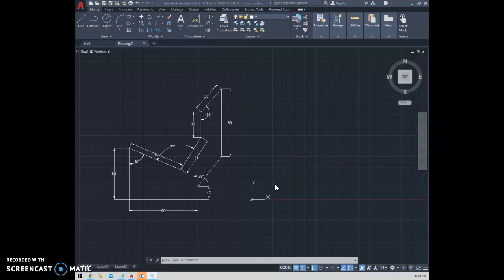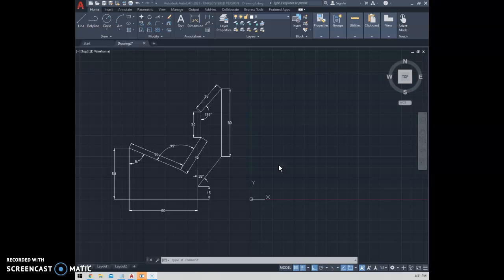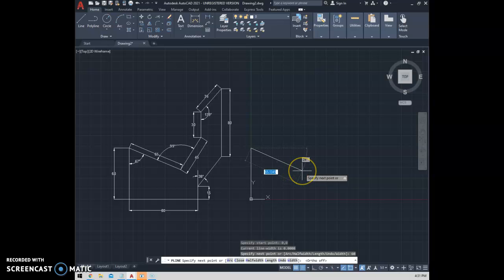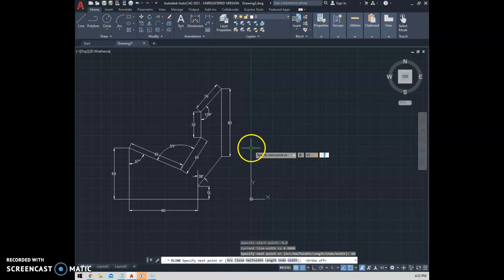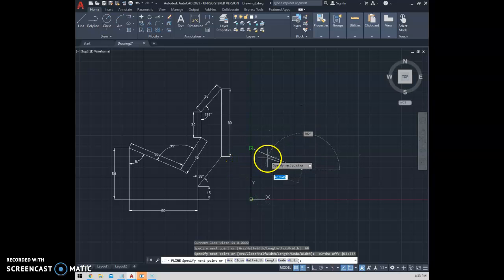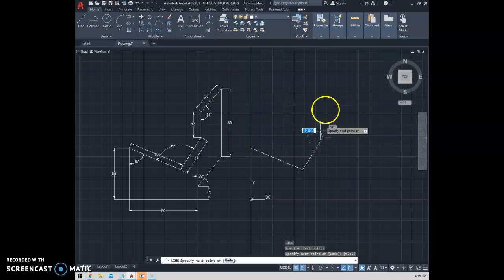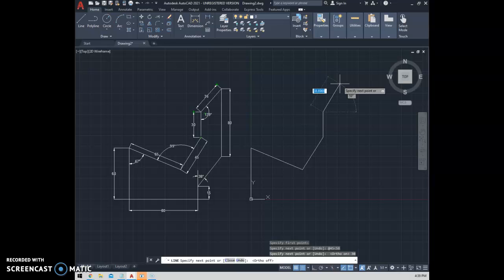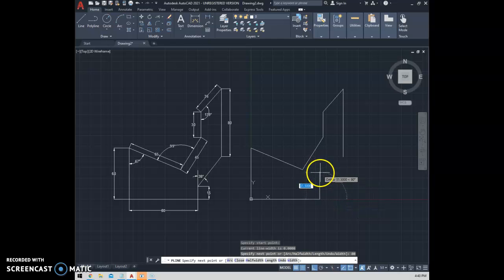Relative Coordinate Drawing.